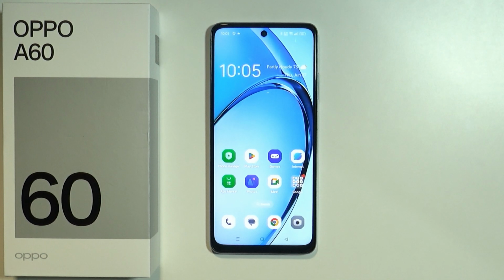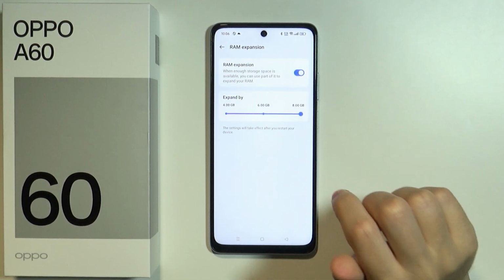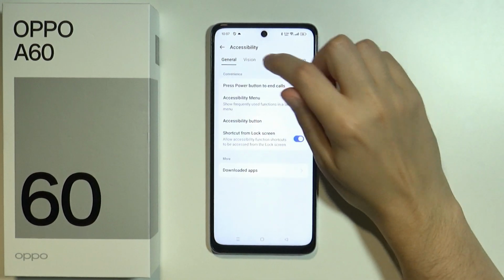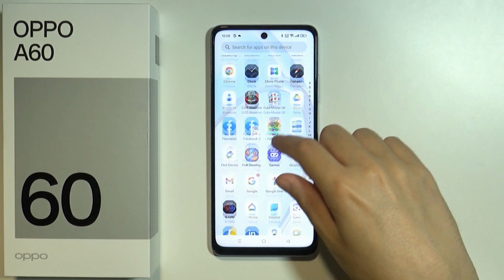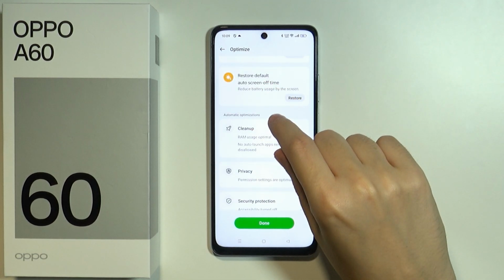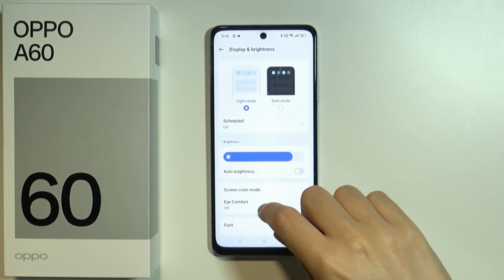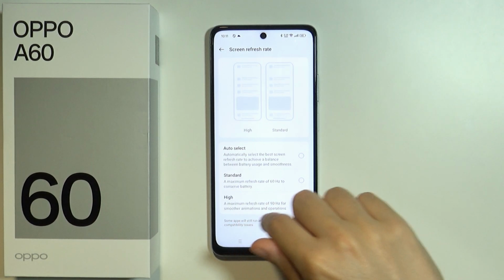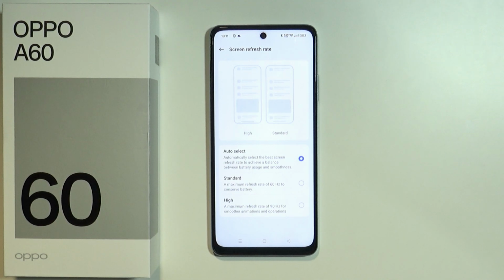How to Speed Up OPPO A60 - Performance Tips & Tricks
Learn how to enhance the performance of your OPPO A60 with these essential tips and tricks. This guide provides clear instructions on optimizing settings, clearing cache, and other methods to speed up your device. Watch now to improve the speed and efficiency of your OPPO A60 for a smoother user experience.

OPPO A60 speed up
improve performance OPPO A60
OPPO A60 performance tips
optimize OPPO A60
make OPPO A60 faster